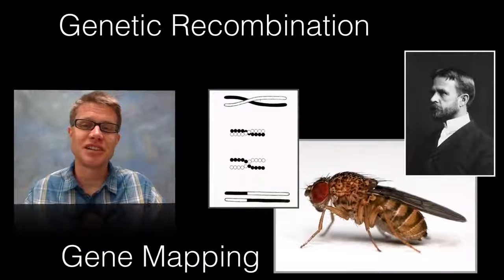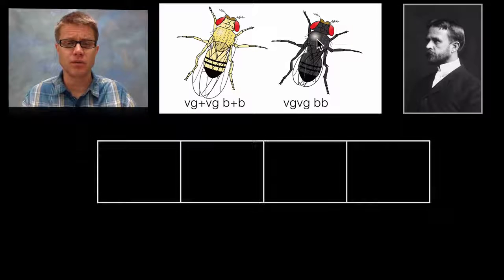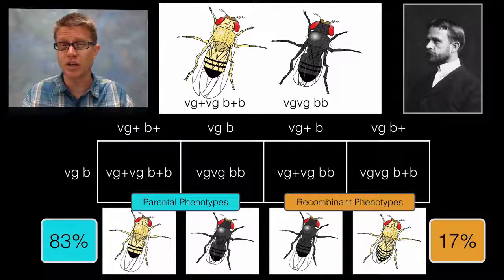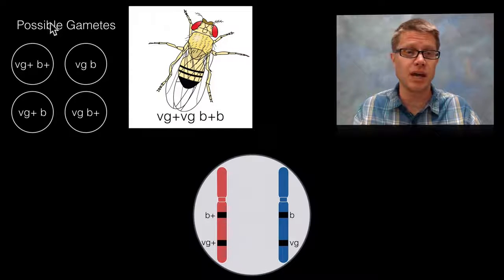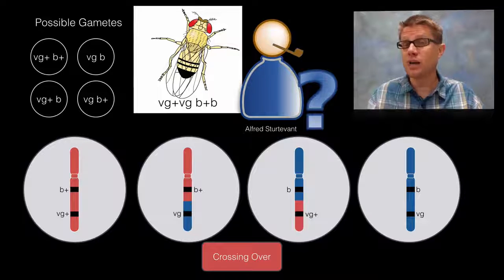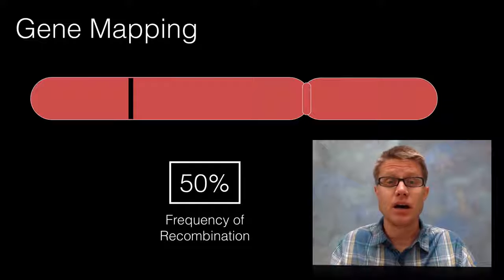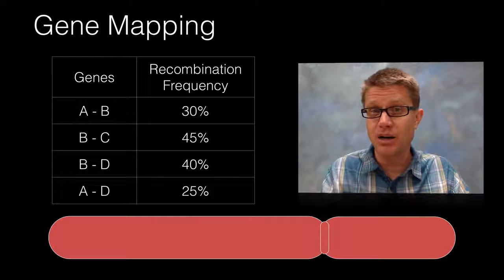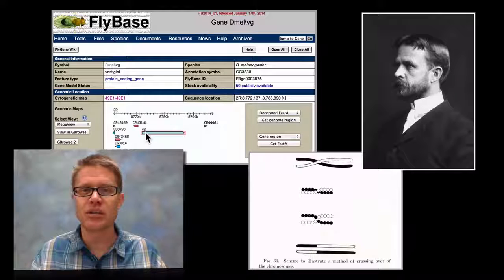Genetic Recombination and Gene Mapping